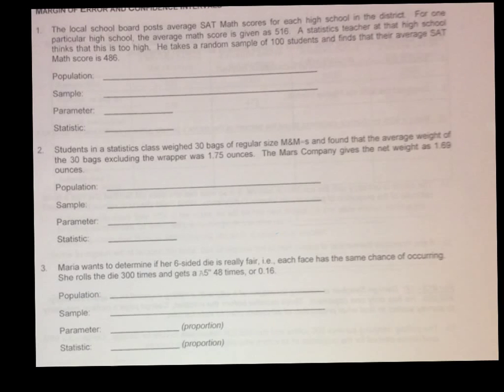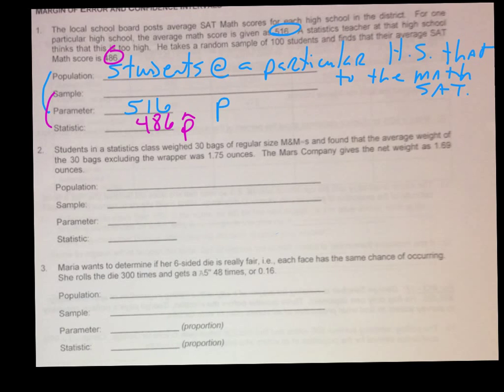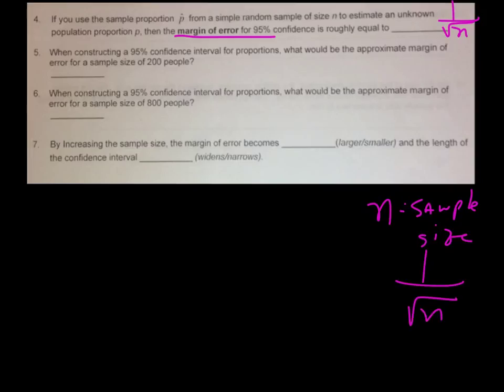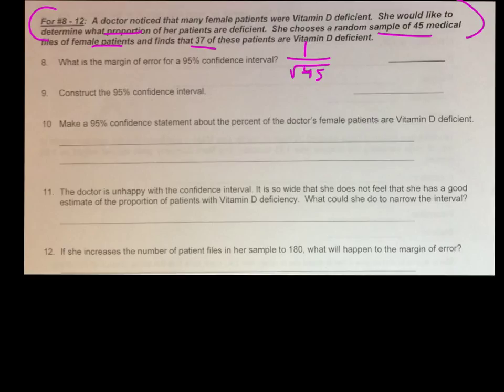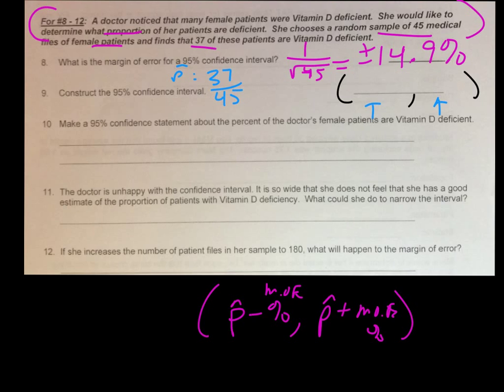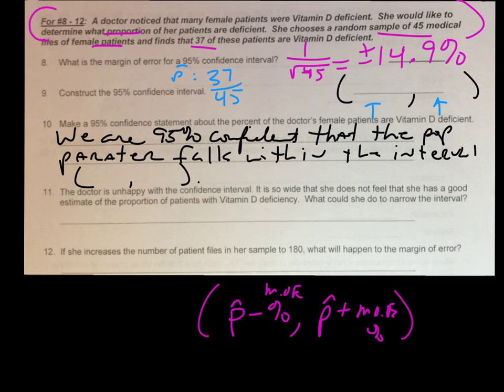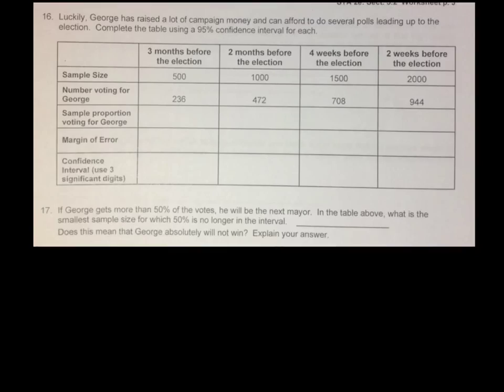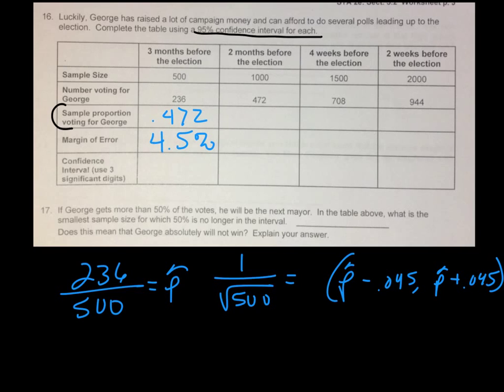margin of error and confidence intervals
This is going over how to do population population parameter sample and sample statistic as well as doing a confidence interval come margin of error and putting all that together to create a confidence interval